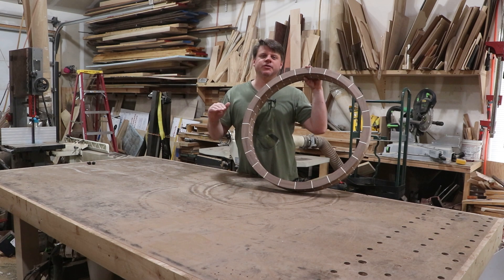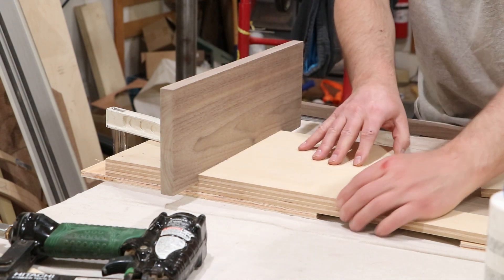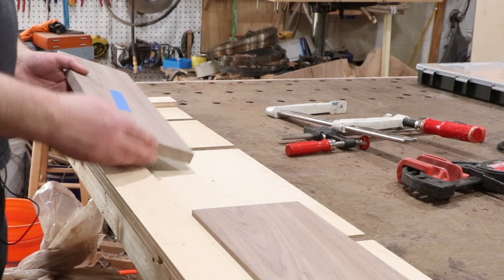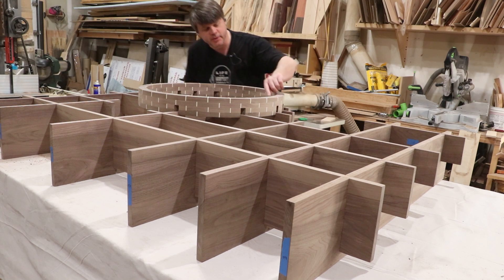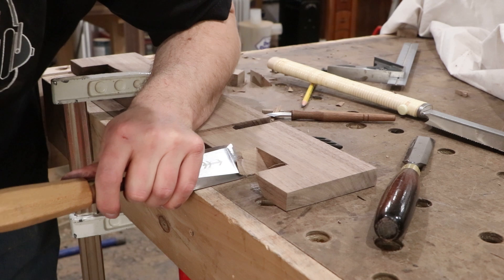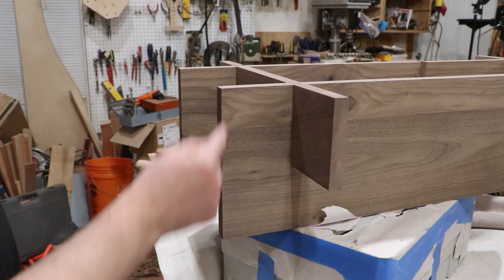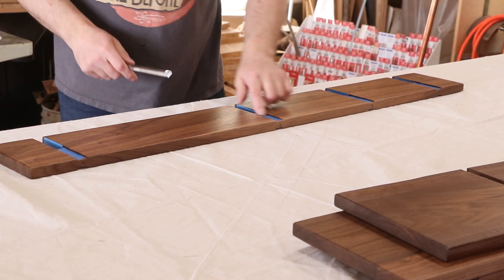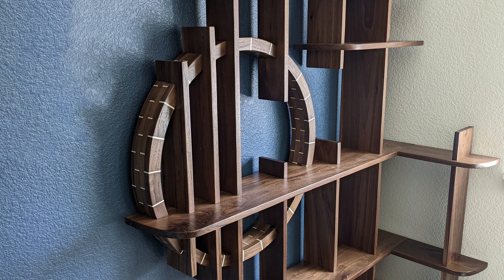Gaming Shelf Build part 2 Inlay The Segmented Ring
This is the last video for building the gaming shelf.  I cut all the half-laps to hold the shelves in place and inlay the segmented ring.